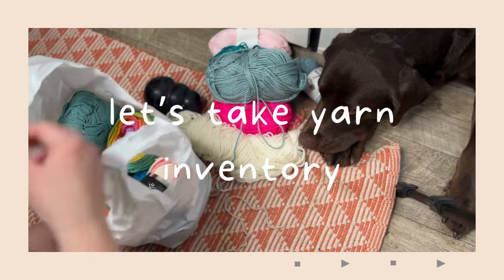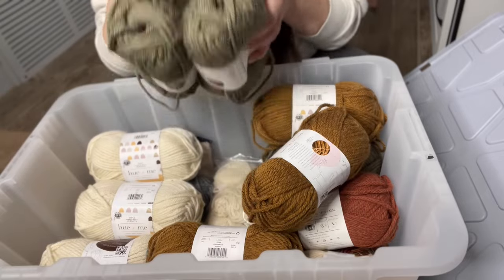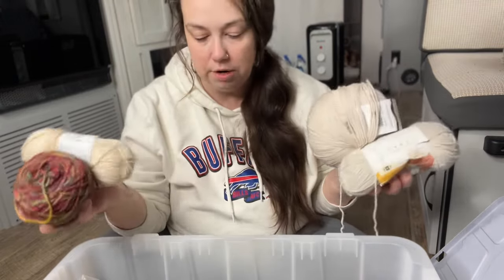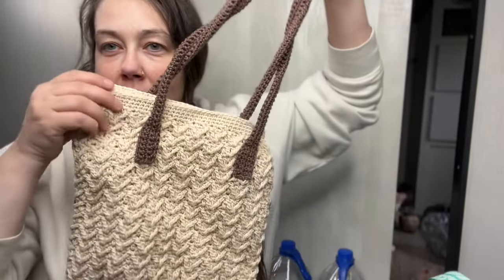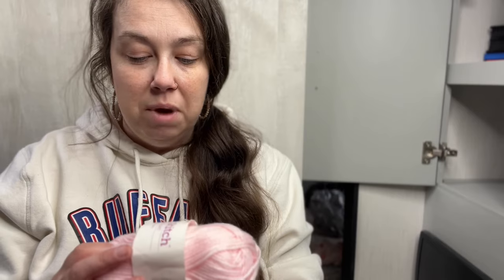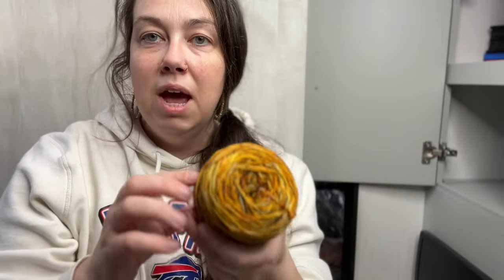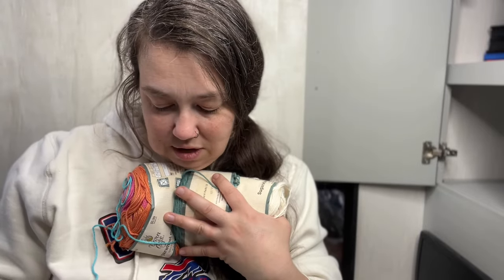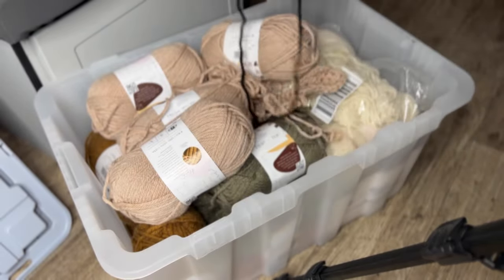Yarn Inventory (while living full time in an RV)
🧶 Exploring My Yarn Stash in the RV! 🚐 | Yarn Inventory & Destash

Living full-time in an RV presents its own unique challenges, especially when it comes to managing my beloved yarn stash! Join me in this video as I tackle the task of taking inventory of my yarn collection. With limited space available, it's time for some serious destashing.

From colorful skeins to squishy yarn cakes, we'll explore every nook and cranny of my yarn storage and decide what stays and what goes. Join me on this yarn-filled adventure as we make tough decisions and rediscover forgotten gems lurking in the depths of my stash.

Whether you're a fellow yarn enthusiast looking for organization tips or simply enjoy watching a yarn stash makeover, this video is sure to inspire! So grab your crochet hooks and let's dive into the world of yarn together.

Xoxo,
Christine